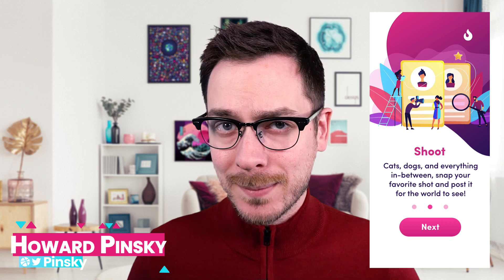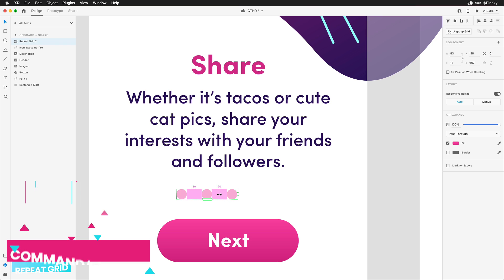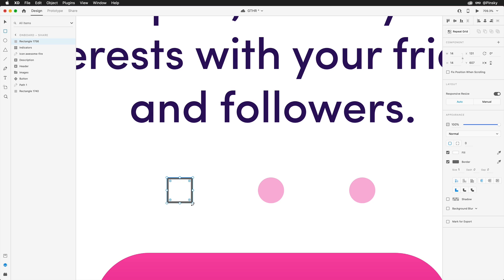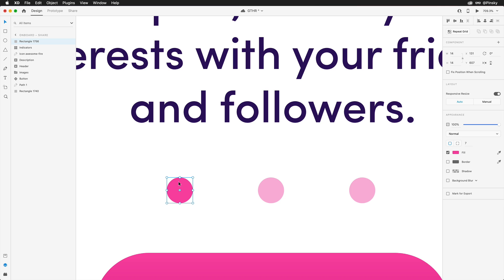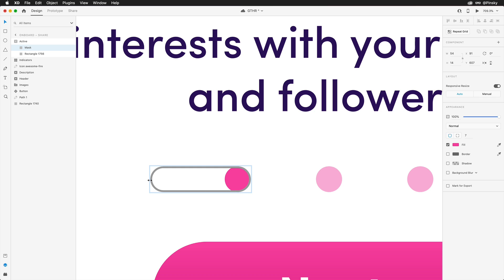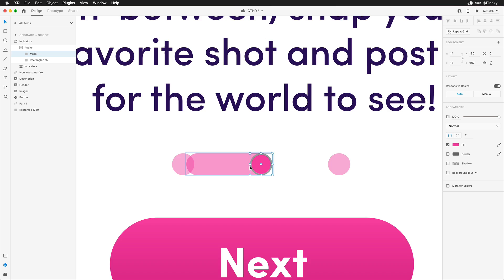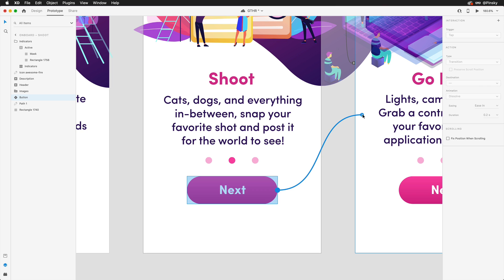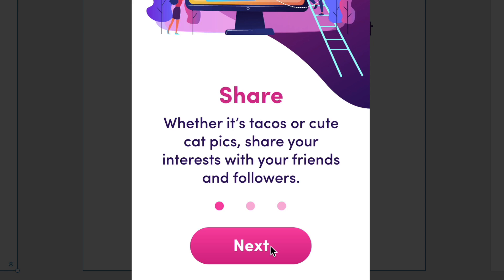Create Animated Page Indicators Using Adobe XD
In Today's Adobe XD tip, we’re going to take a look at creating fun and styled  page indicators that you can use within your onboarding experiences. This technique uses basic shapes, masks, and Auto-Animate.

Dribbble!